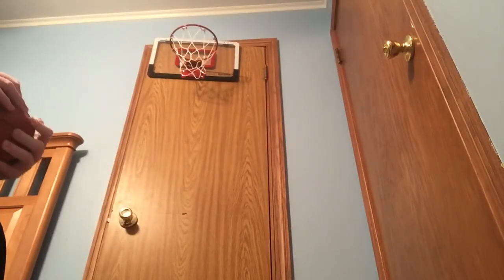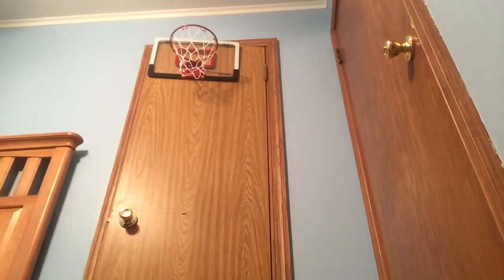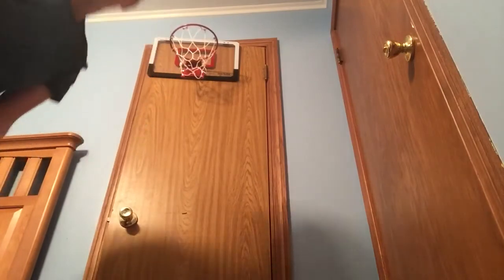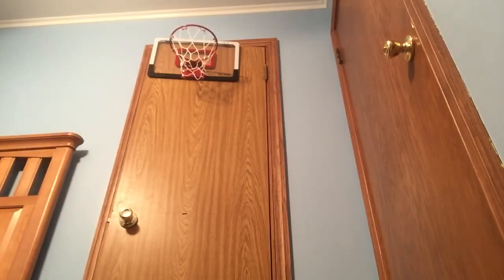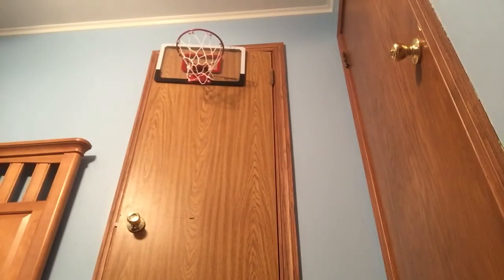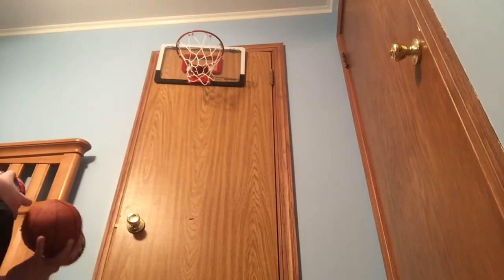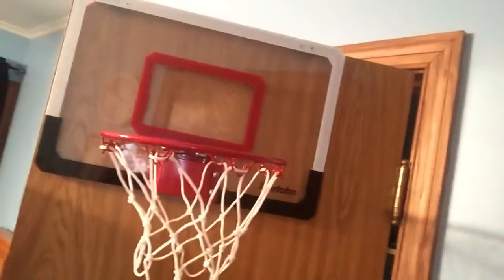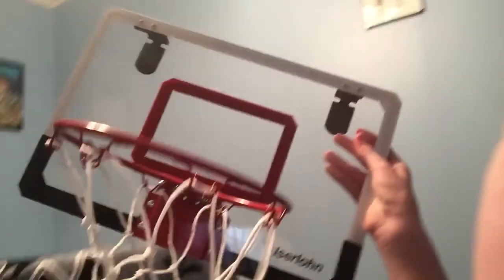My basketball hoop